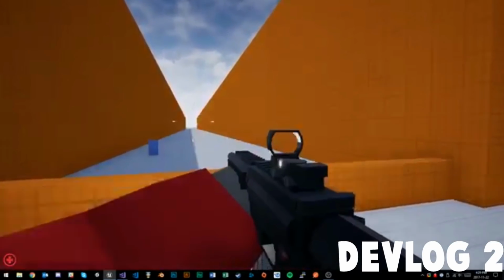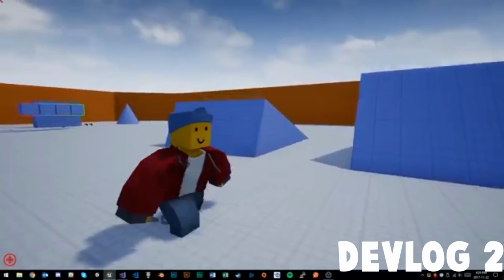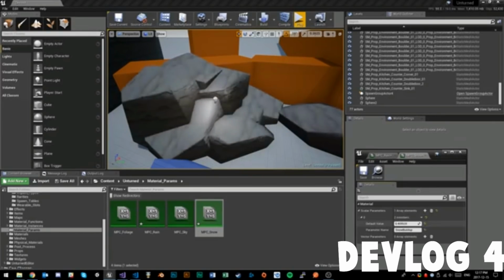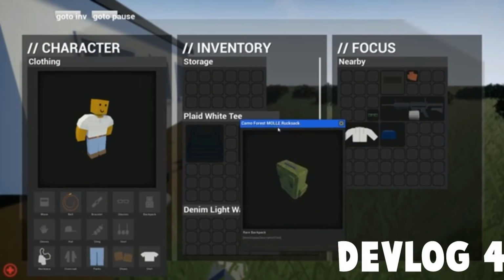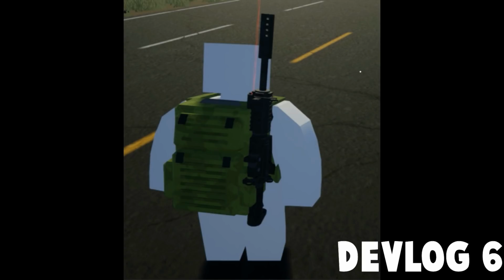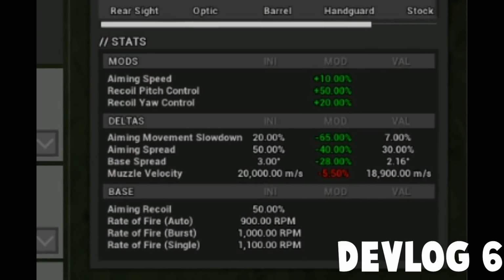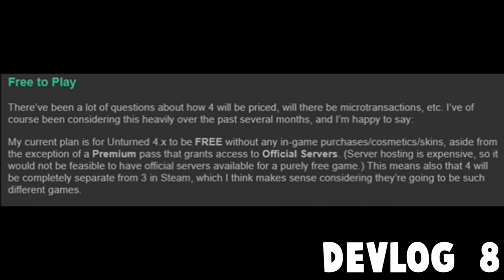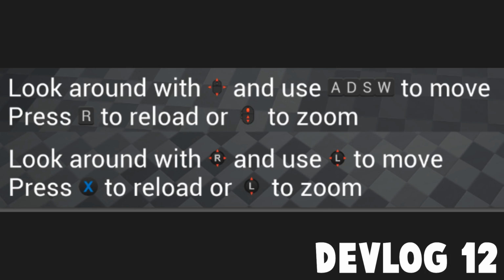What We Already Know About UNTURNED 4.0! (Devlog 1-13)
Since there hasn't been an update in a while, I wanted to just review everything we already know about unturned 4.0! Enjoy!

My Microphone - Blue Snowball w/ VoiceMeeter

What I use to edit: Wondershare Filmora